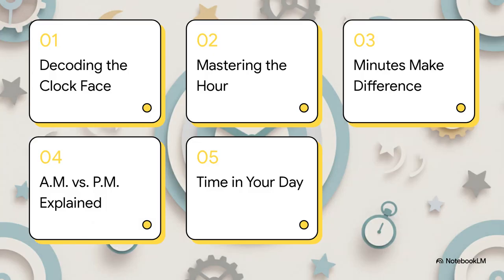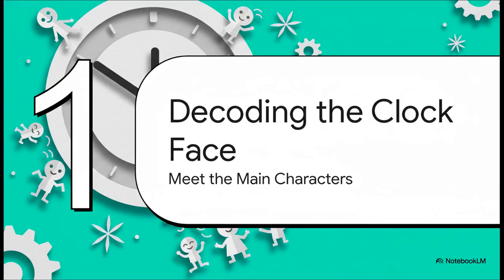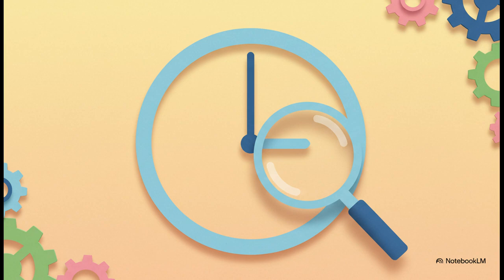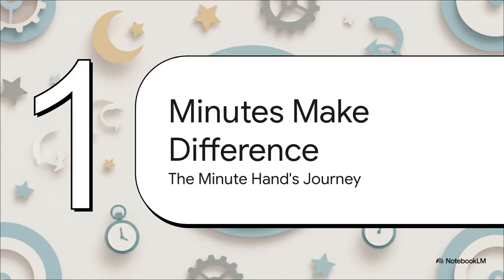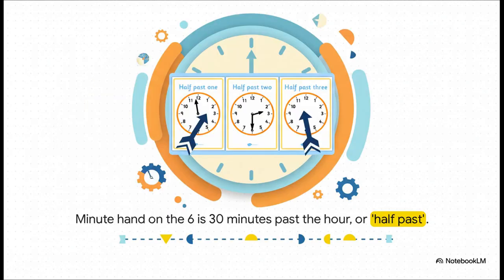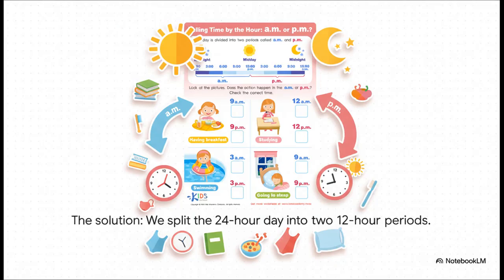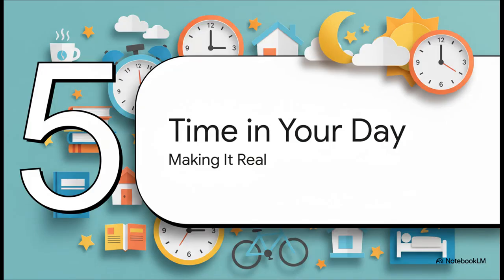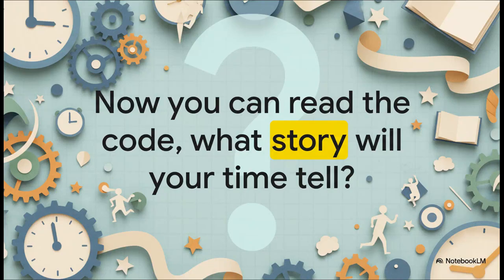Explaining A.M. and P.M. and telling the time for grade 2